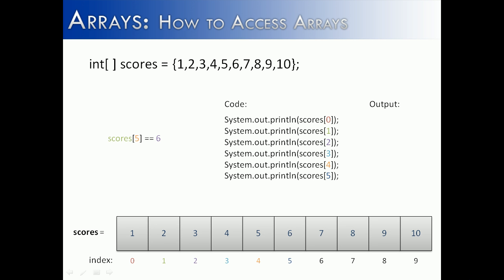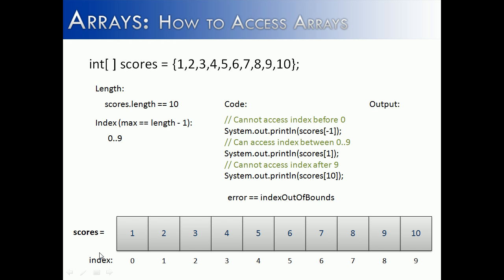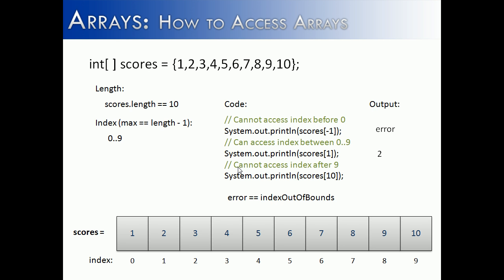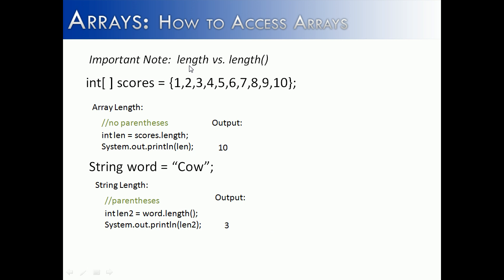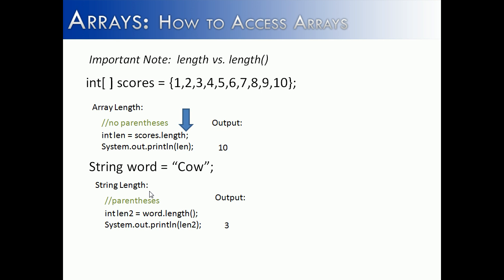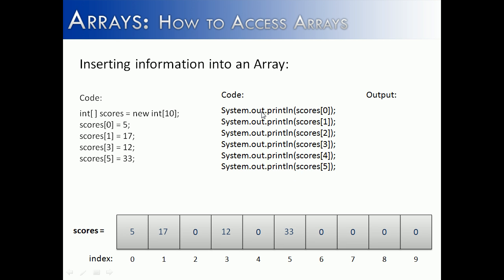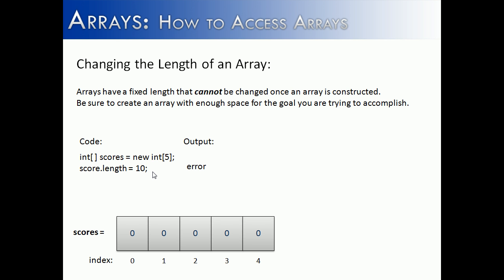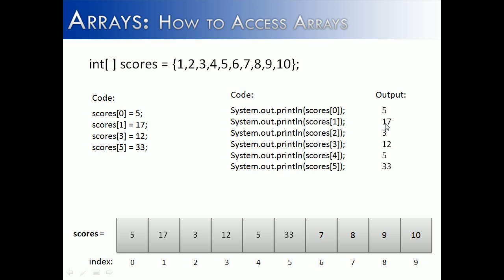Arrays Part 3: How to Access Arrays (Java)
A look at how arrays are accessed in the Java language.